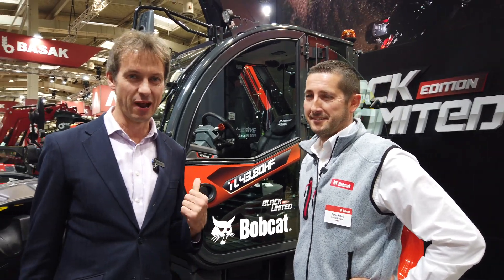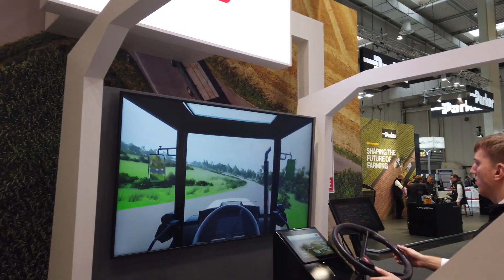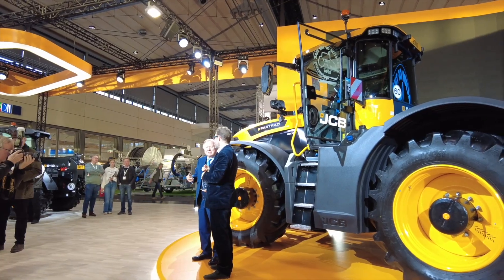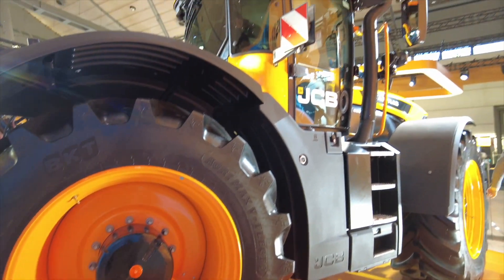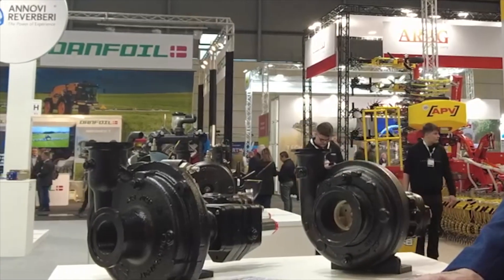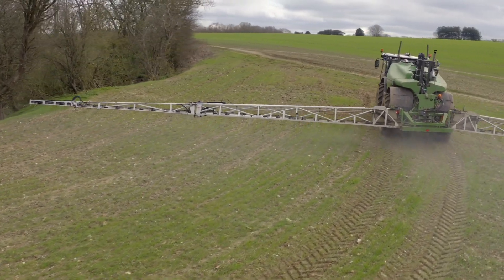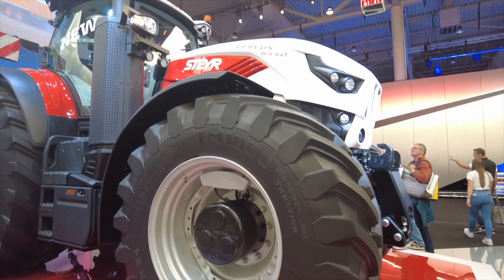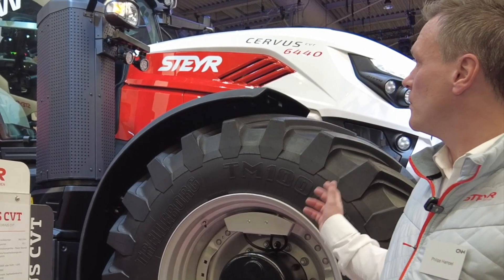AGRITECHNICA 2025: Best of Day 2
A packed week continues in Hanover as JCB shows off its 6000 series (a Tractor of the Year Award winner), Bobcat unveils a limited-edition telehandler, Danfoss showcases new steering solutions, Ace Pump unveils its most advanced and robust pump solutions, Steyr begins an all-new tractor range and Siloking presents the largest self-propelled feed mixer of its type anywhere in the world. Including...
0:00 Tom Stone
0:25 Florian Hilbert of Bobcat
0:53 Yvan Blot of Danfoss Power Solutions
1:25 Tom Mowforth of JCB
2:19 Andy Randle of Ace Pump
3:10 Anna Perederri of Siloking
3:32 Peter-Phillip Hampel of Steyr
Keep up to date with all the latest news from Agritechnica and across the off-highway vehicle industry